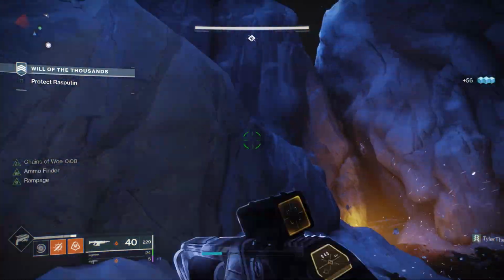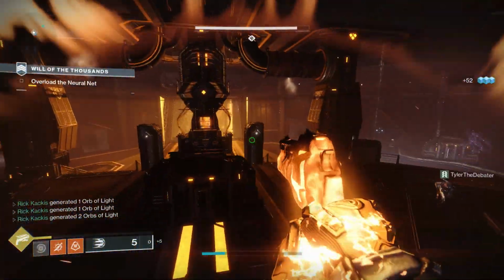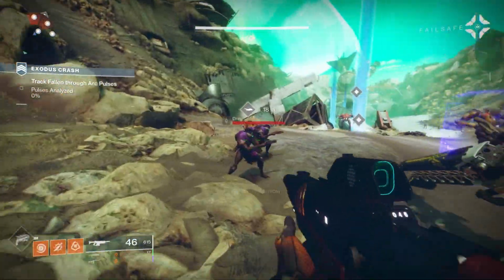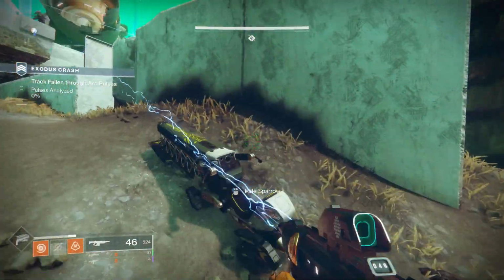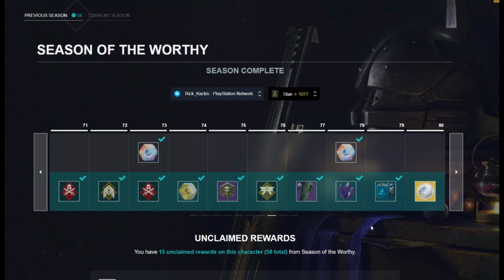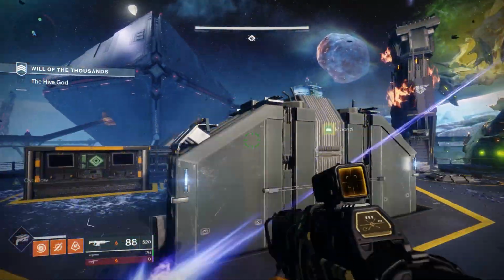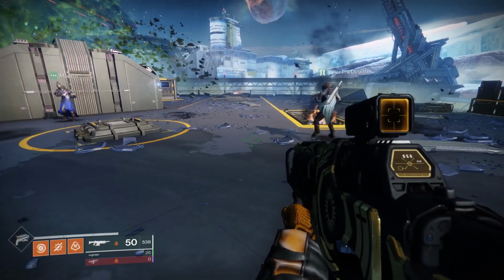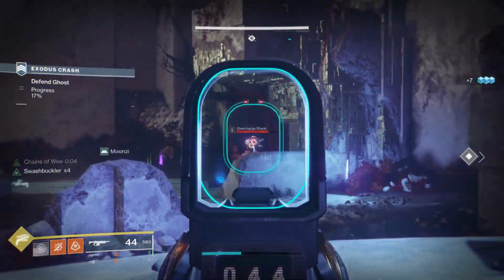Destiny 2: The Complete Beyond Light Prep Guide! - GET AHEAD!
The COMPLETE Beyond Light Prep Guide! Everything you need to know to gain a massive advantage when the new Destiny 2 Beyond Light Expansion launches! Level up fast and get ready for the New Raid!

New Destiny2 video, going over how to prepare for the Destiny 2: Beyond Light Fall Expansion! The Upcoming Fall DLC, Destiny 2 Beyond Light, has been delayed, and the new Beyond Light Release Date is now November 10th for PC, the Xbox Series X and S, and then a little later on the PS5! But today, we are going over the complete prep guide! Letting you level up fast, and prep for the new beyond light raid!